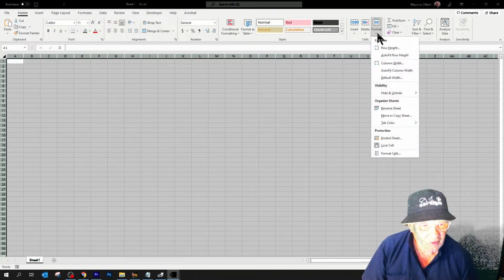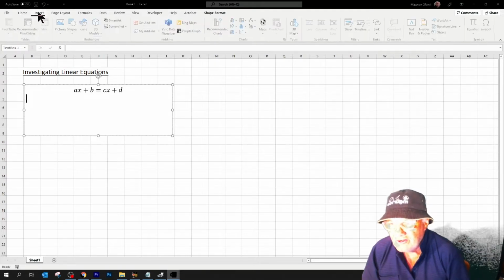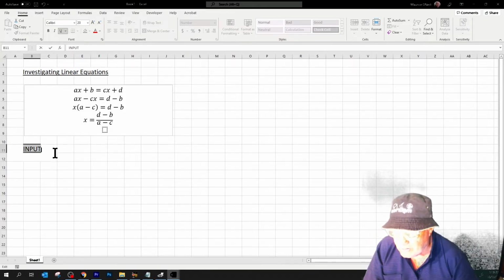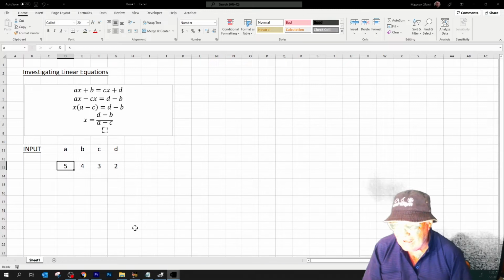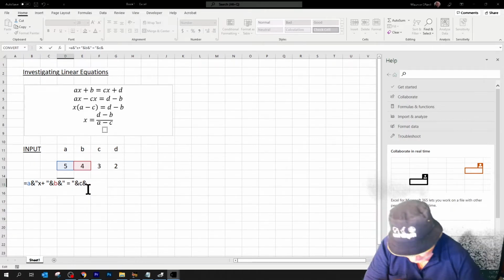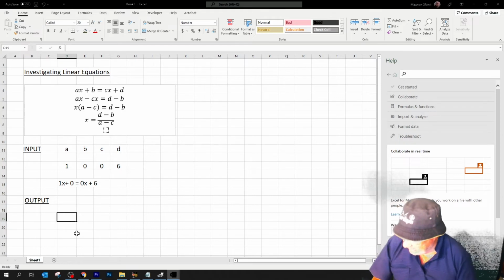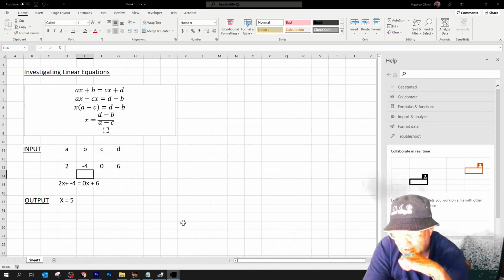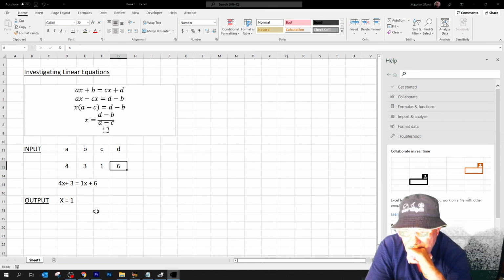maurieo INVESTIGATING LINEAR EQUATIONS PART I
linear equations an investigation